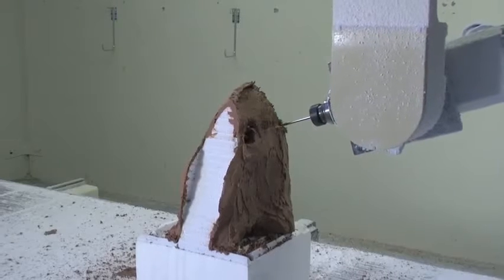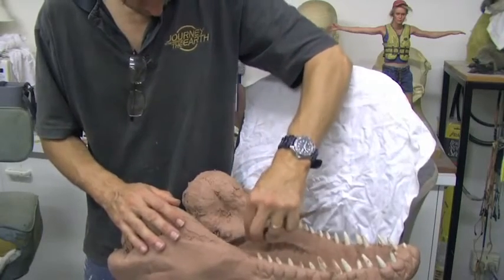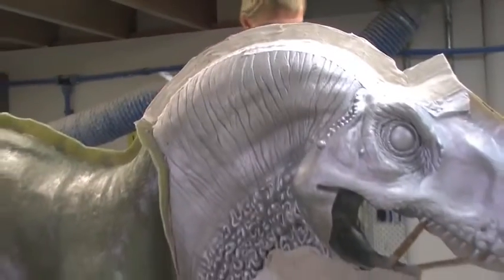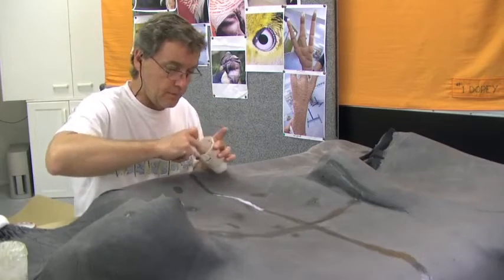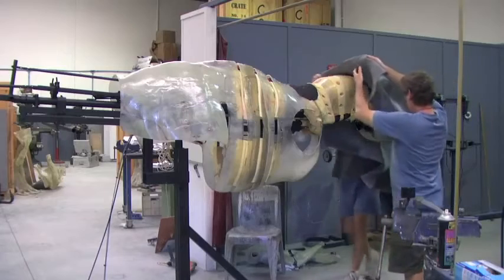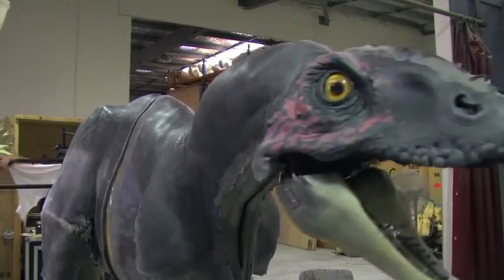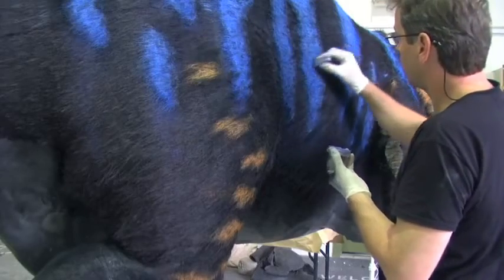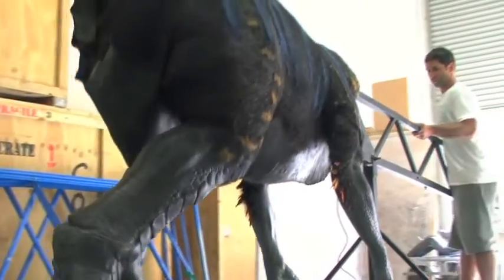Jak powstał Slasher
Filmik przedstawiający pracę nad Slasherem.